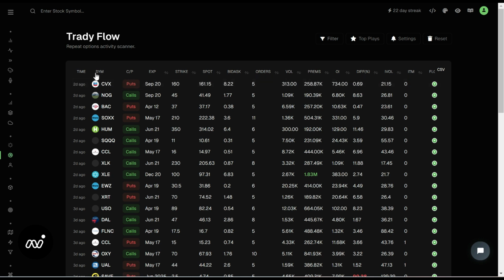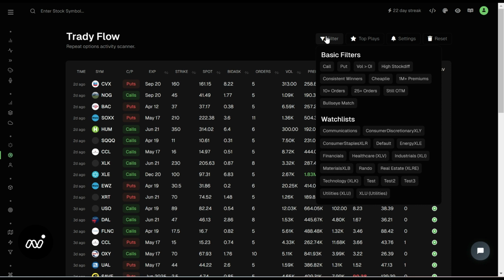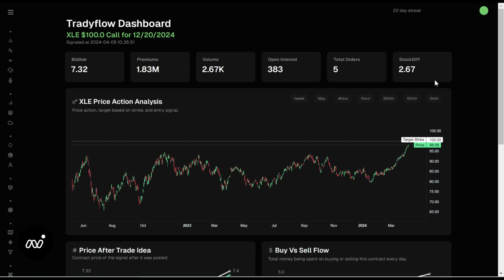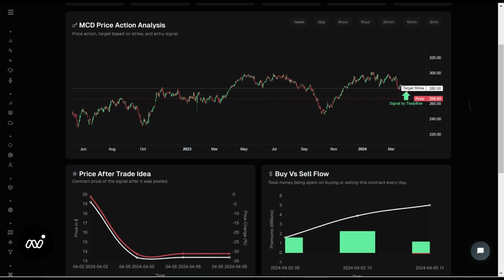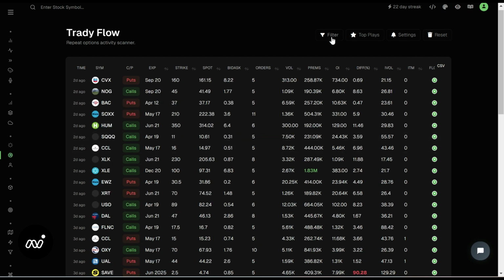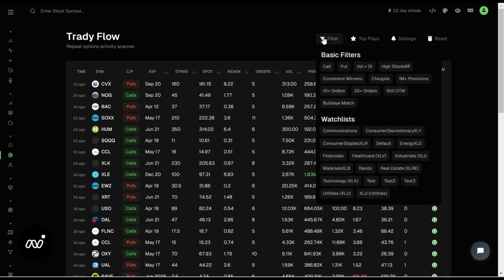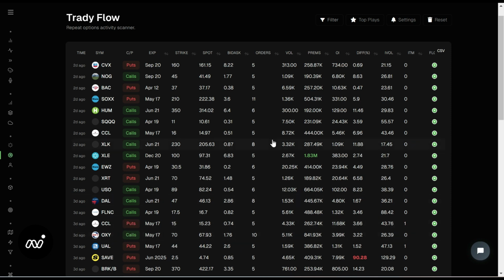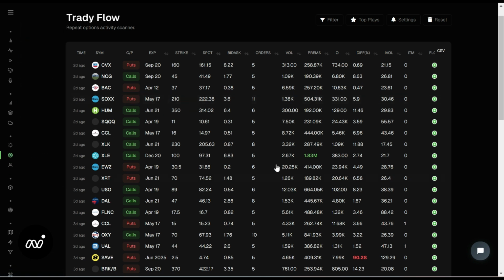Repeat Flow (TradyFlow): Video #10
Repeat Flow signals are large, repeat orders that are being bought. It's important here to know that order over 10+ start to gain more consistency, with orders of 25+ really shining! As always you have a large amount of filters you can use for sorting, as well as searching by your watch-lists!